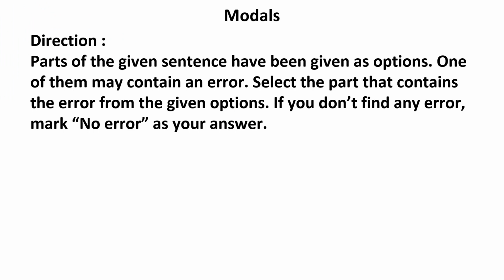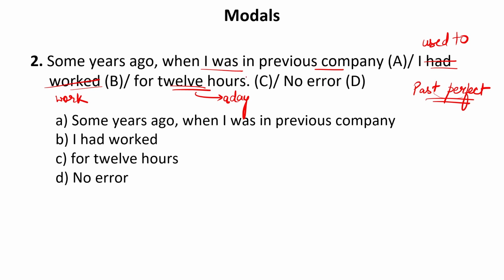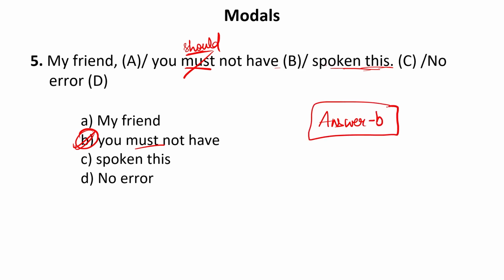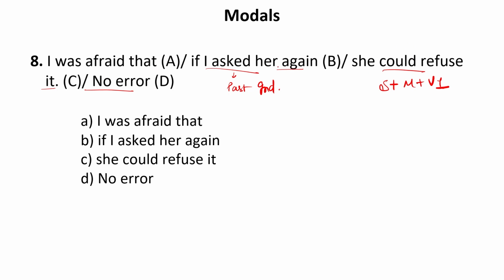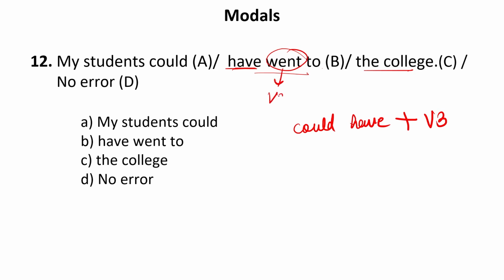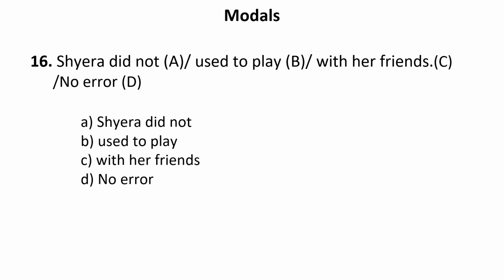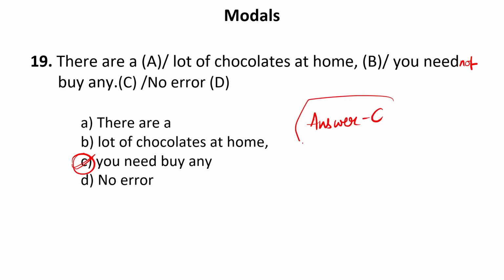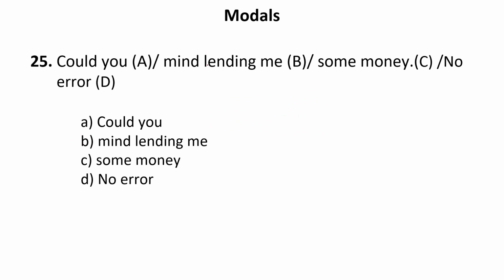Modal Part 2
Subject: English
Programme Name: Modal
Course Name: SSC

In this video, we have solved some questions realted to the modals hat are likely to be asked in the exam.

📡 Key Features:
Syllabus-based Content